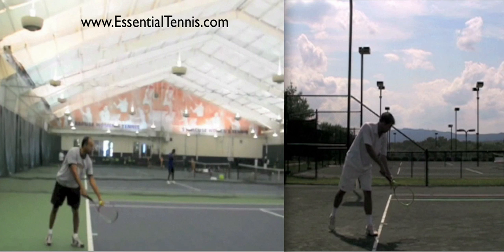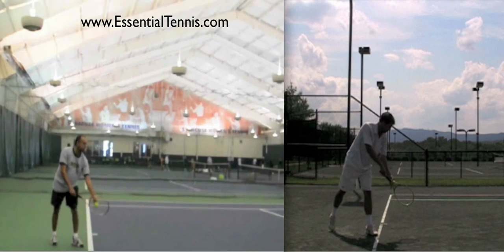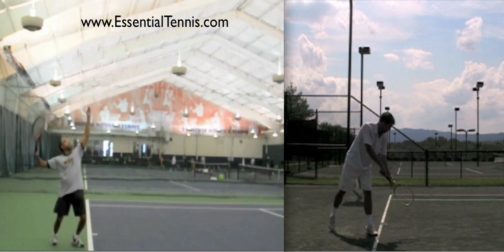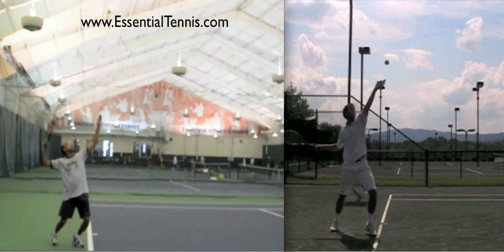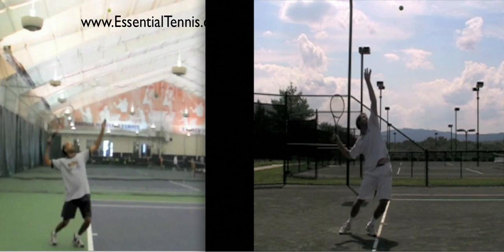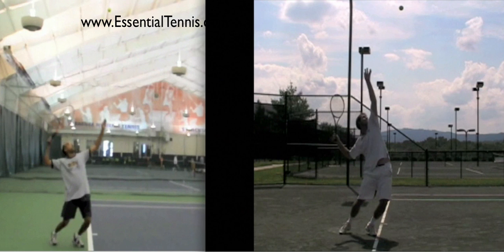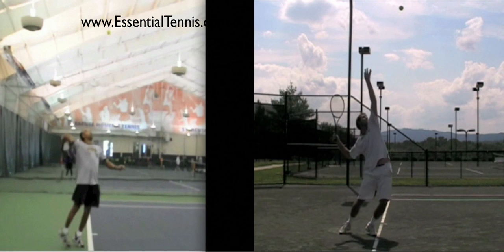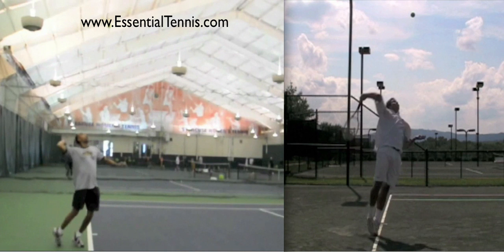Tennis Serve Technique Comparison Part 1